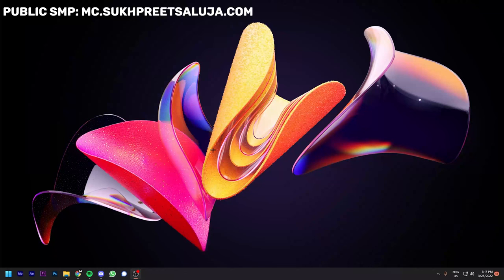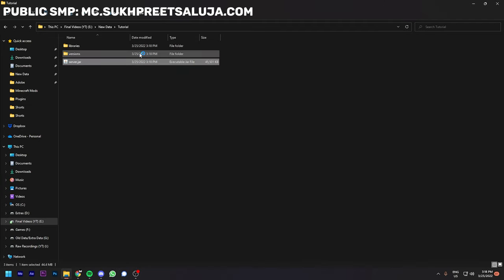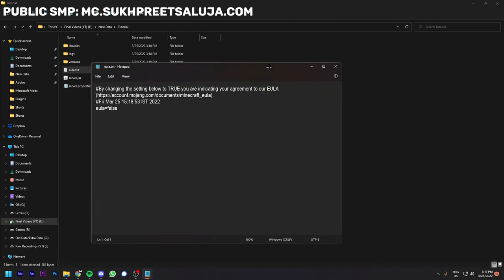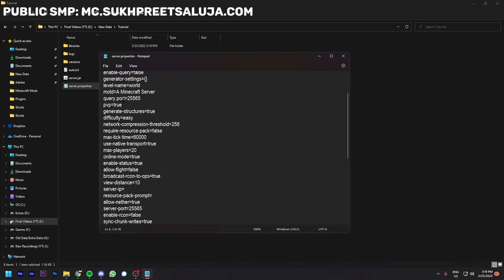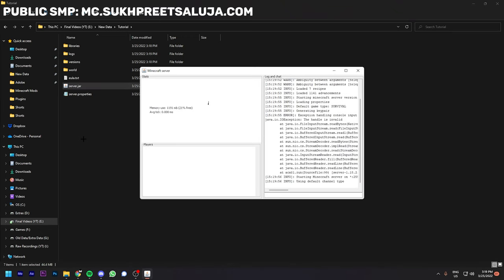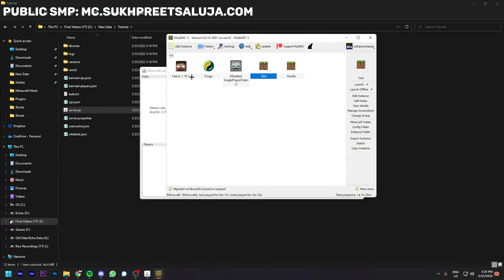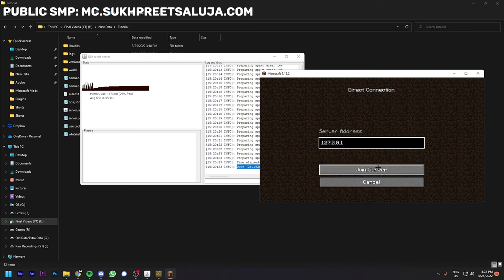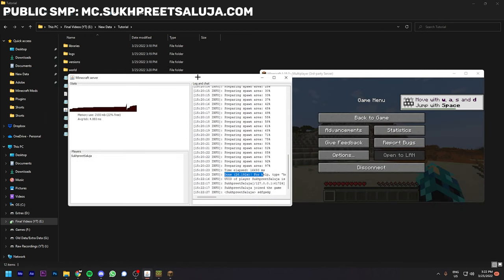How to Host Minecraft Server on Your PC For Free! (English)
This is a Quick Tutorial on How to Run a Minecraft Server on Your PC If you want to Join my Public SMP here's The IP
---Java---
Port: 8053

UPI: sukhpreetsaluja@upi

If you want to play with me in Valorant then add me as a friend there :)
Name:- Sukhpreet Saluja
Tagline:- NUB

If you want to Support me you can use a Support a Creator Code in the Fortnite item shop or in Epic Store in General!

EPIC ID:- SukhpreetSaluja

TimeStamps:
0:00 Intro
0:08 Downloading the Jar File
0:22 Accepting Eula and Changing Some Settings
1:12 Running the Server
1:47 Joining the Server
2:26 Outro

Tags🏷️